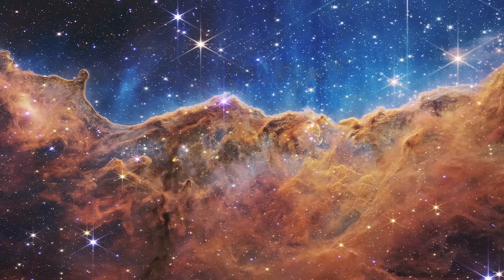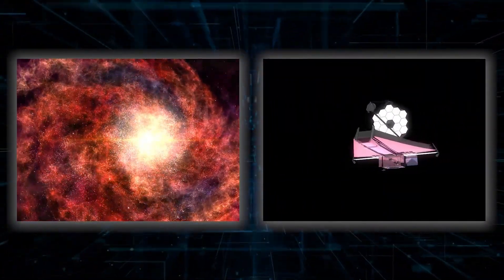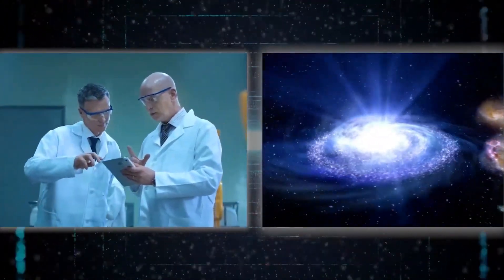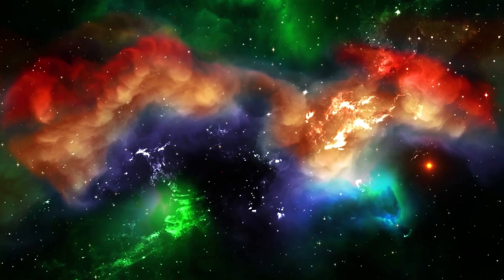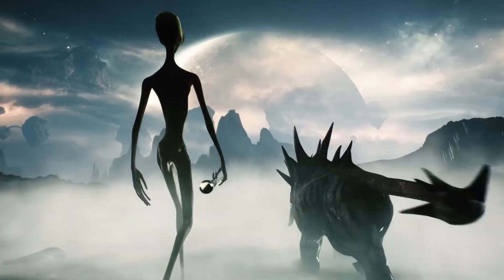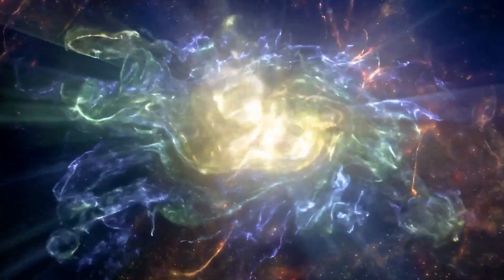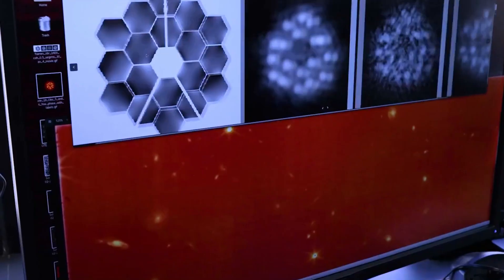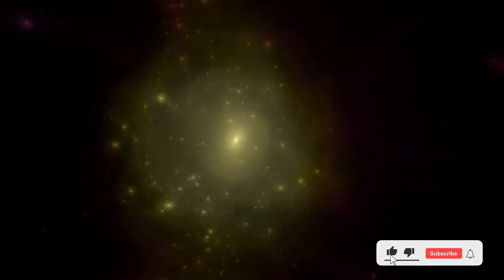"Big Bang Is Over! James Webb Telescope Just Detects 700 Galaxies At The Edge Of Our Universe"